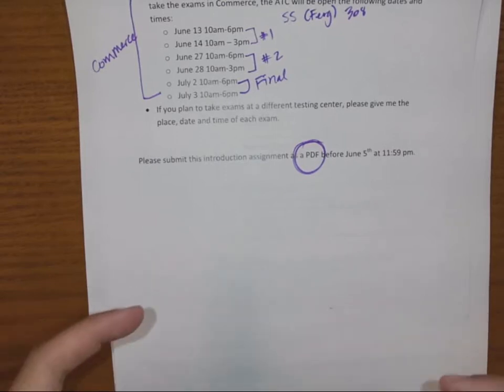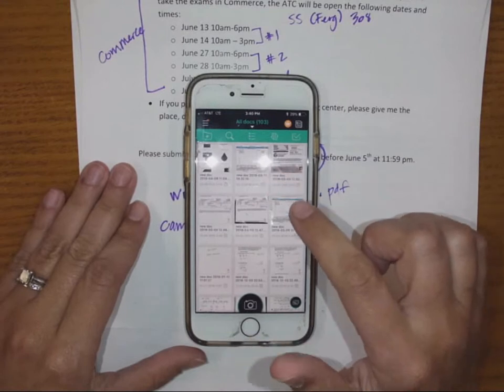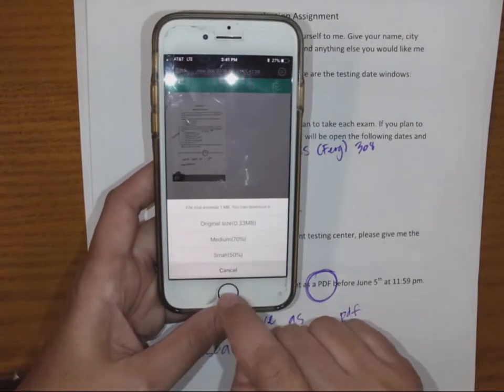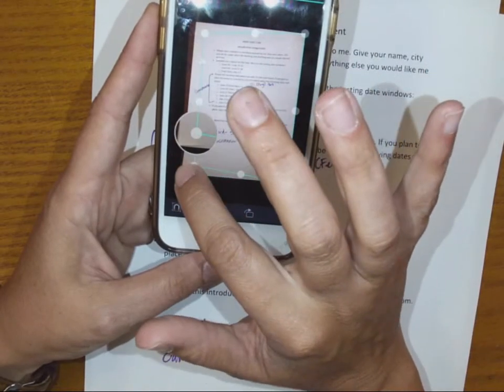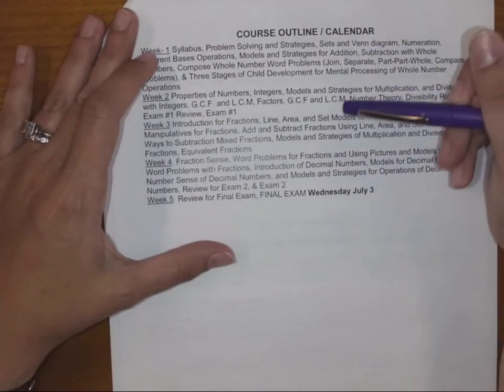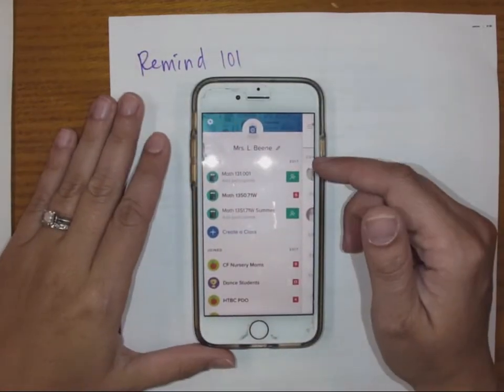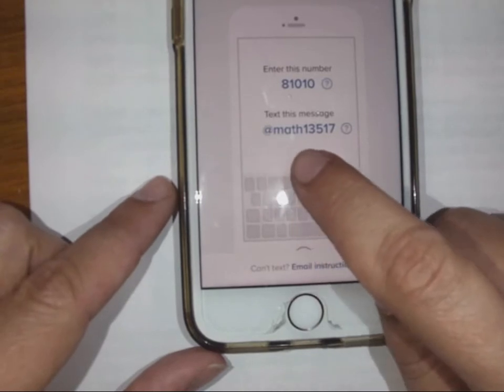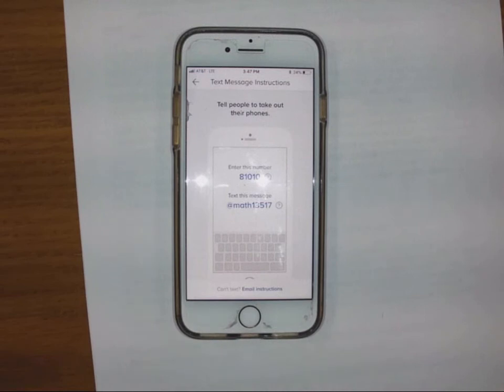Welcome Video Math 1350.71W Summer 2019